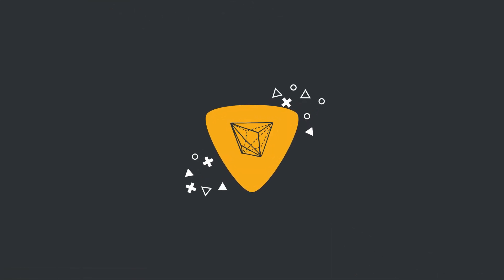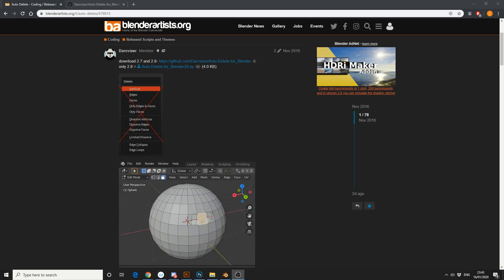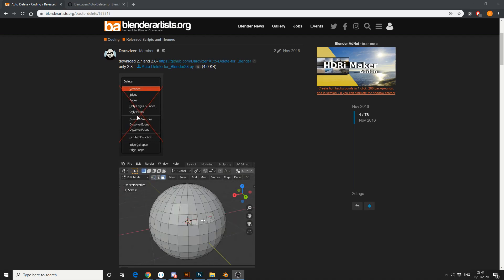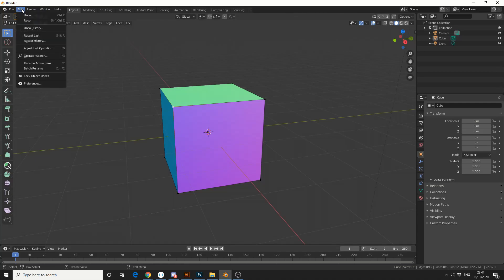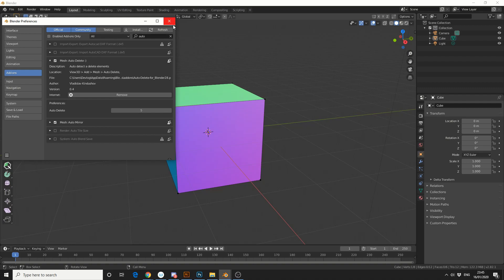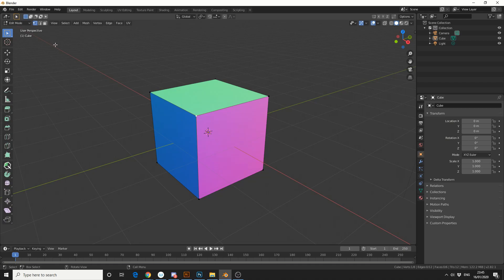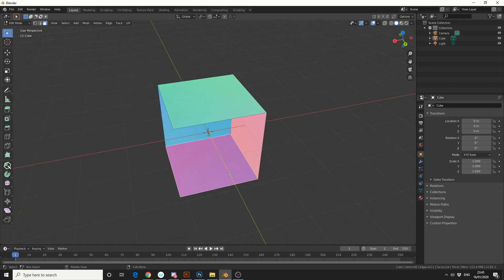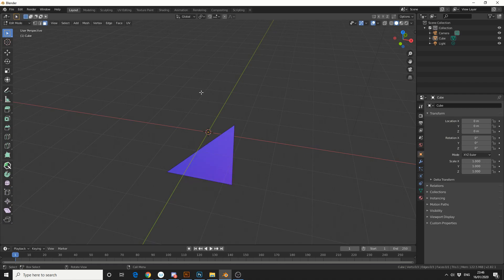Blender 2.8 Add-on Overview: Auto Delete (free) if you come from another application this may help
Auto delete bypasses the use of the delete menu and can be assigned to a hotkey, this is ideal if you are used to workflows of other applications.